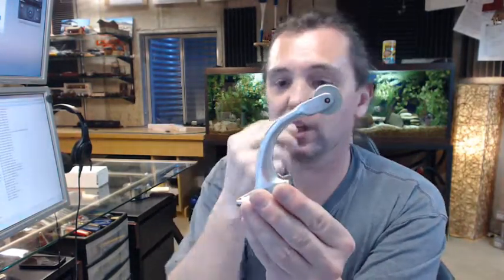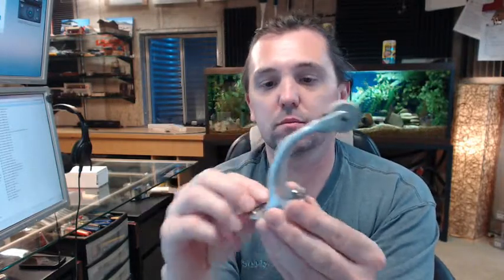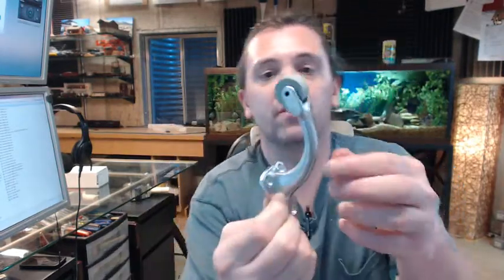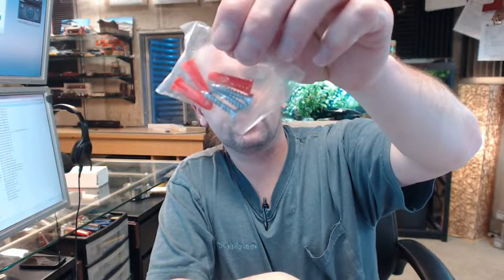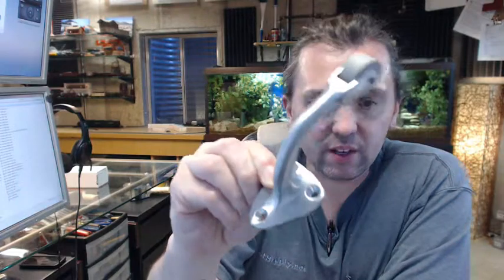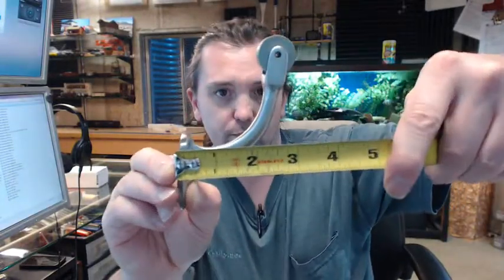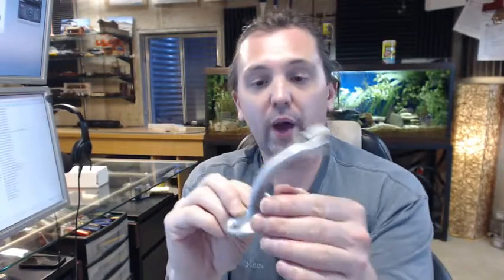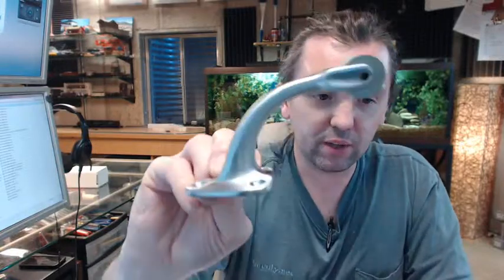Hager 273W - US26D Satin Chrome Curved Roller Stop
This video is to bring you a closer look at the Hager 273W - US26D Satin Chrome Curved Roller Stop.
This is shown in the US26D satin chrome finish.
Available in several different architectural finishes.
Solid brass construction.
Screws are included with plastic anchors.
Three flat head #8 x 1" sheet metal screws.
Curved roller stops are used for solving a problem when there are two doors opening into the same corner.
Installing this roller at the top of one of the doors will allow it to push the other door out of the way without causing damage.
You may see these in retail spaces as well (i.e. out-swinging restroom door and a closet on the perpendicular wall).
The projection is 2-21/32" (2-5/8"), overall length is just about 5-1/4", overall height of the base is 2-1/8", overall width of the base is an 1-3/4".
Hager is a full-line provider of all things trim and auxiliary related, and many other comprehensive items.